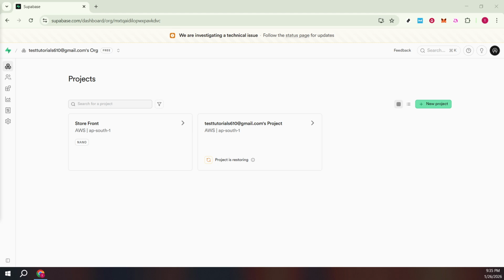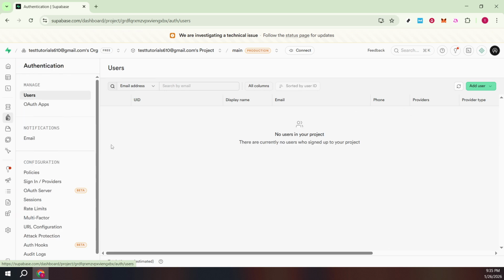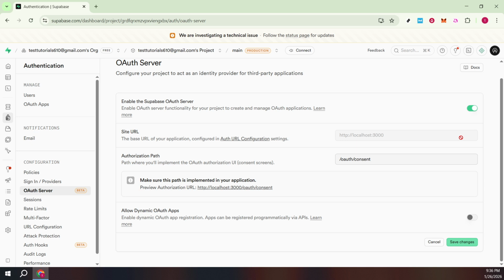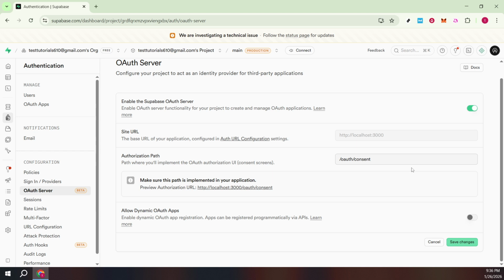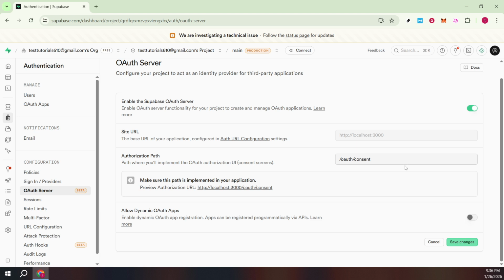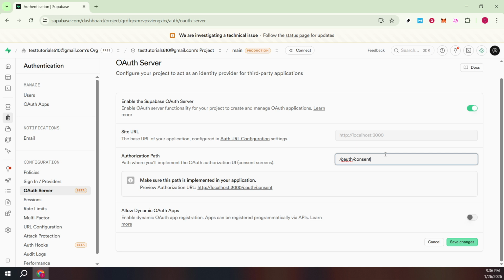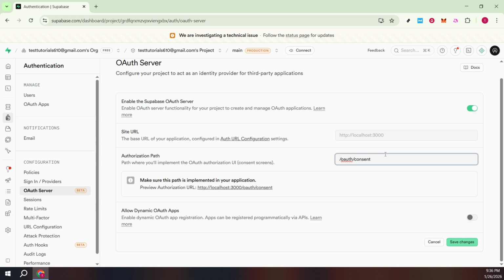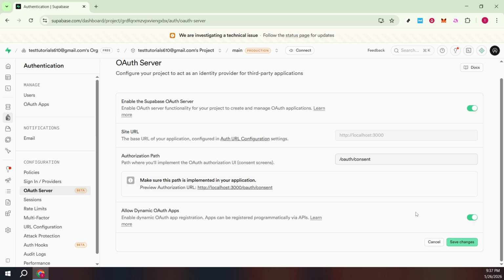How To Set Up Google Oauth Login In Supabase [2026 Guide]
How To Set Up Google Oauth Login In Supabase